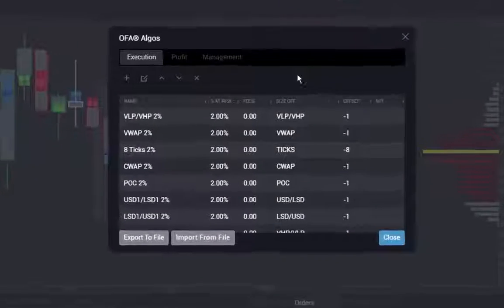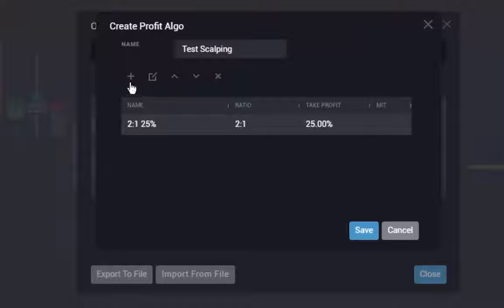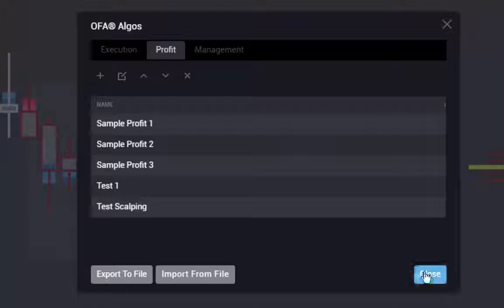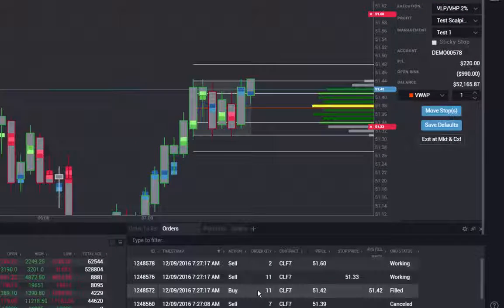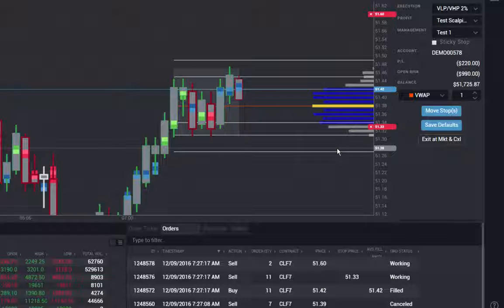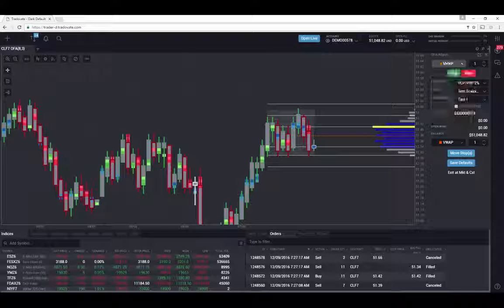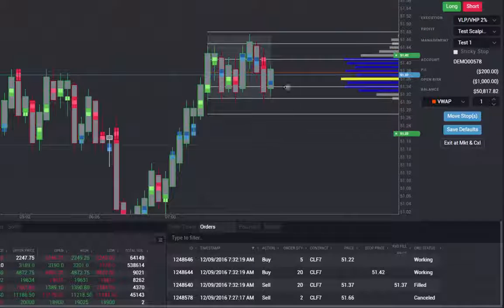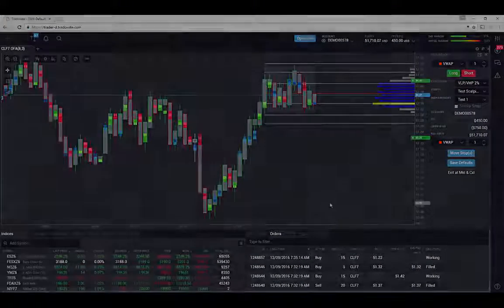7 Take Profit Algos 652997552